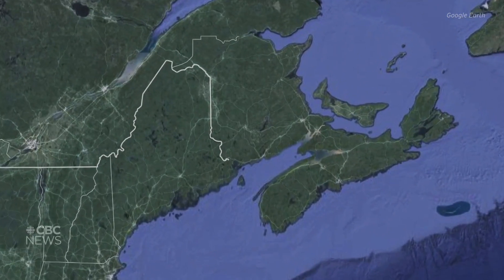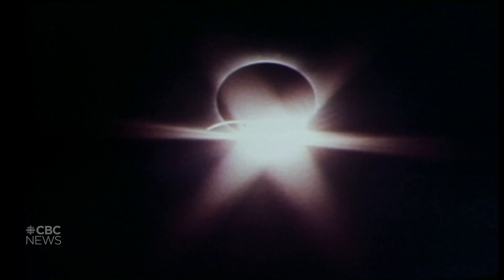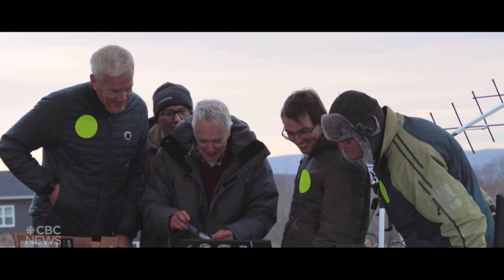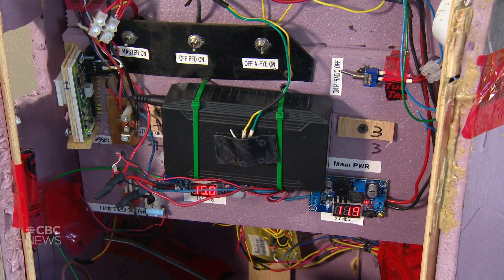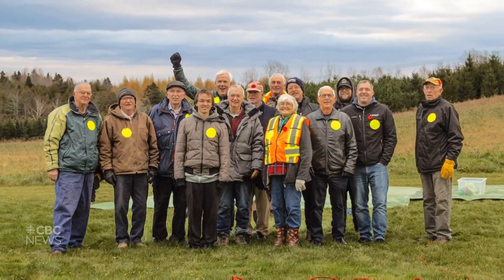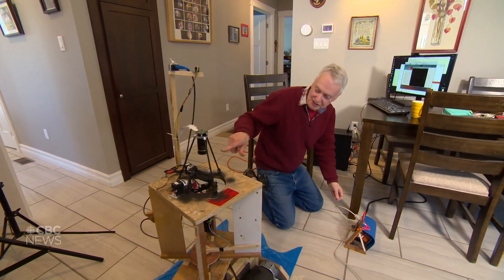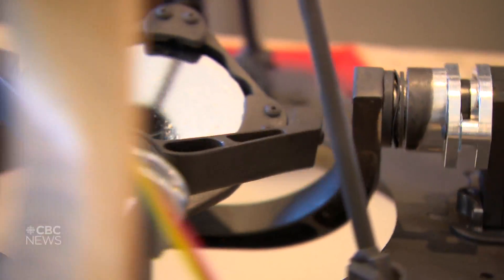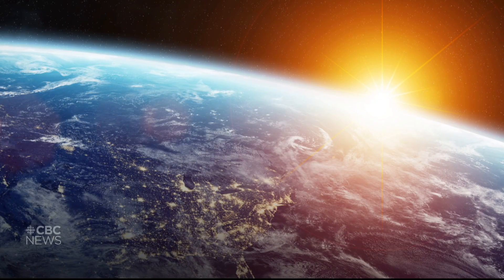This scientist says solar eclipse balloon is his destiny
David Hunter was born and raised in Florenceville-Bristol, N.B. The retired physicist is making the rare opportunity of the upcoming eclipse his hobby, building a balloon-borne solar telescope and sharing the experience with residents of Carleton North.